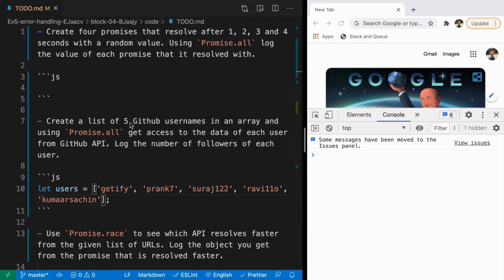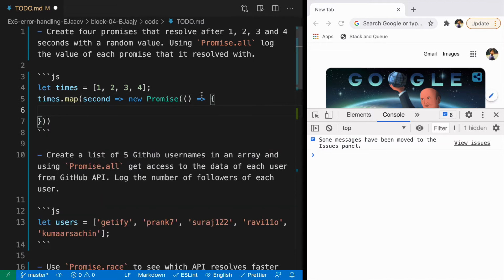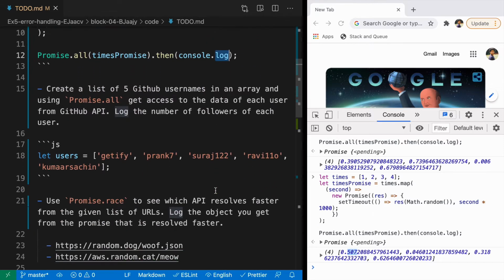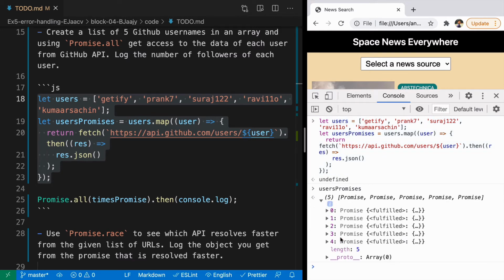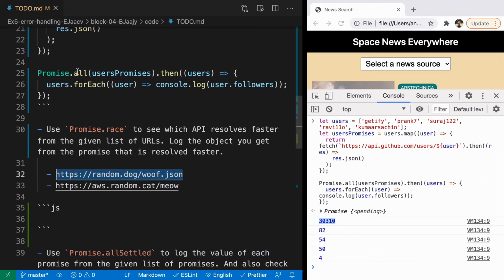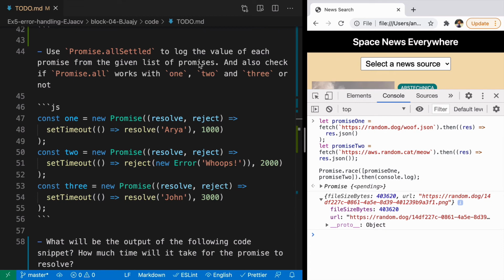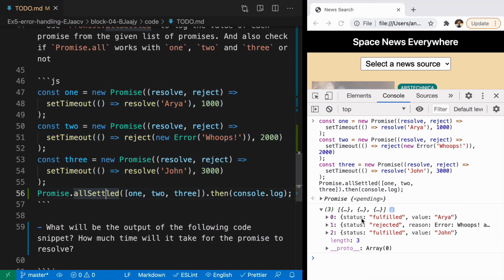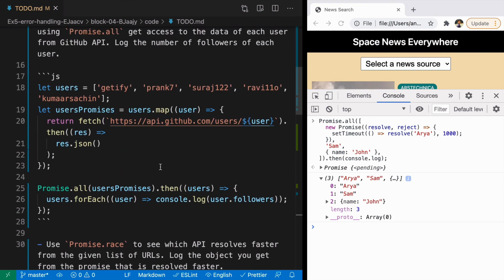JavaScript Promise.all, race, and allSettled with Examples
Work through a set of promise exercises that put Promise.all, Promise.race, and Promise.allSettled to use. You'll turn an array of numbers into an array of promises with map, pass them to Promise.all, and log each resolved value once they all finish. Then you'll fetch five GitHub users at once and print each one's follower count, use Promise.race to find which API responds first, and use Promise.allSettled to see which promises resolved and which rejected.

By the end you'll know when to reach for each of these static methods and what shape of data each one gives you back.

Timeline
0:00 The exercise: four timed promises
0:47 Convert an array to promises with map
1:32 Resolve after seconds with setTimeout
2:17 Call Promise.all and log the values
3:04 How Promise.all waits for all promises
3:50 Fetch five GitHub users at once
4:35 Log each user's follower count
6:09 Promise.race vs Promise.all
6:54 See which API resolves faster
7:40 Using Promise.allSettled
8:25 Reading resolved and rejected results
9:56 Final exercise output